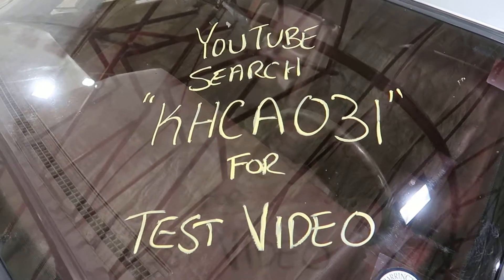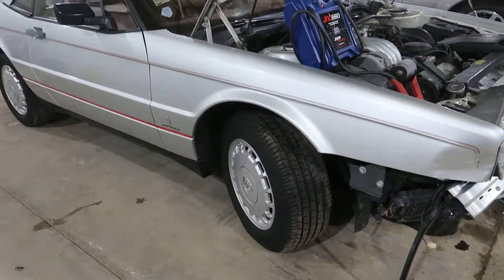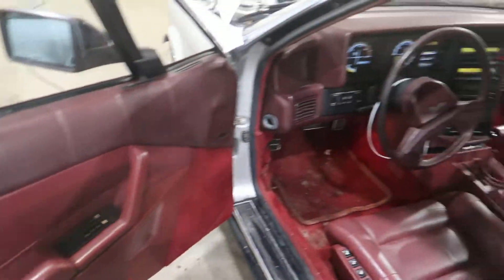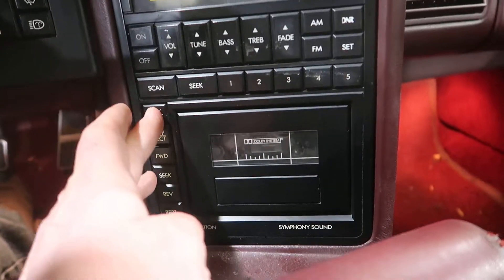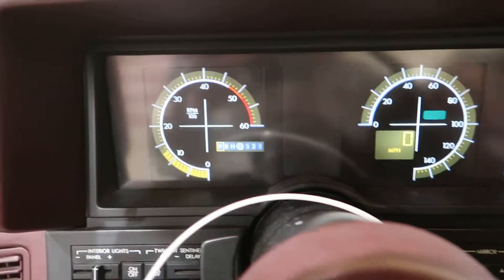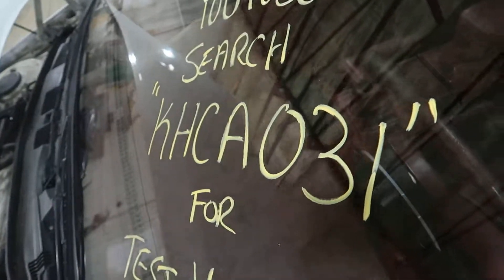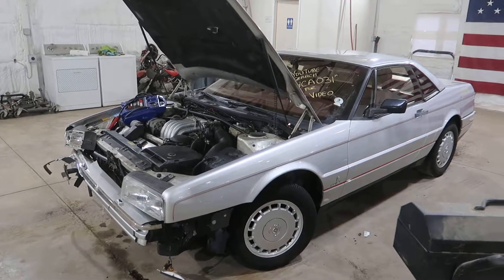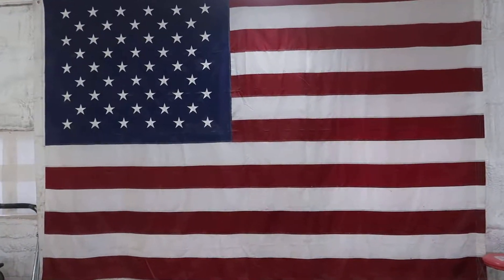KHCA031 1987 Cadillac Allante Test Video